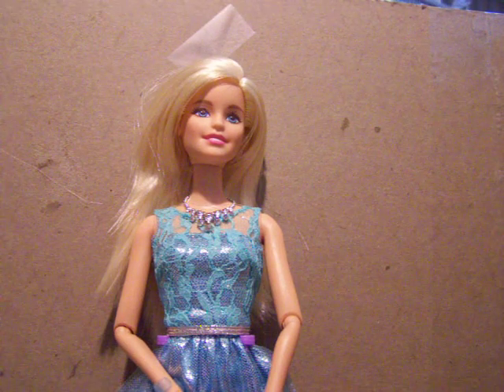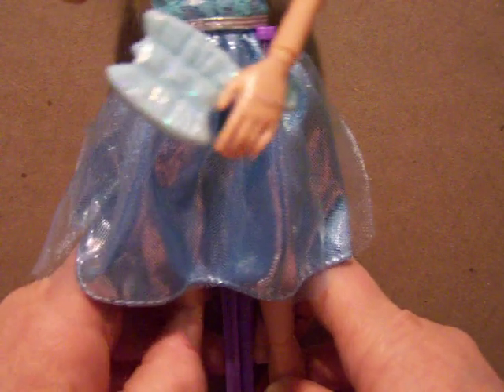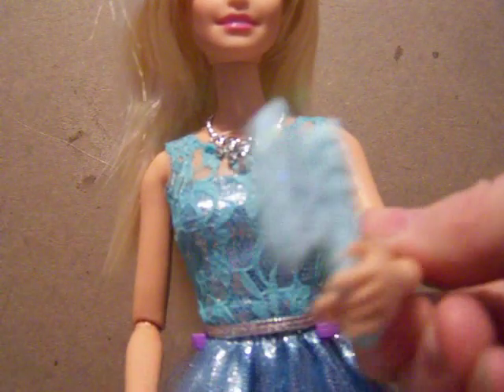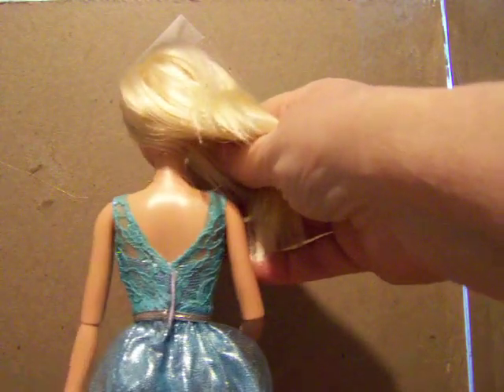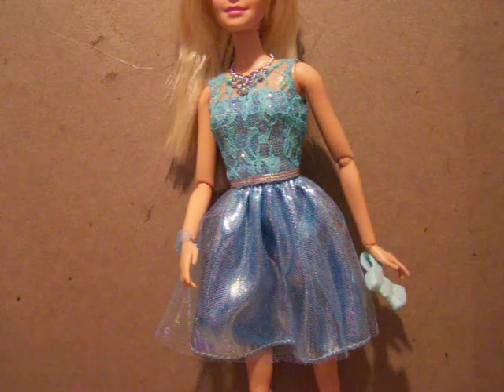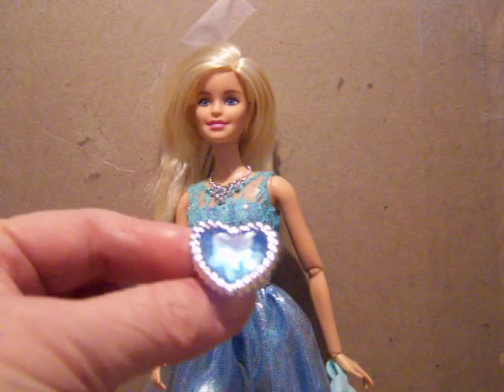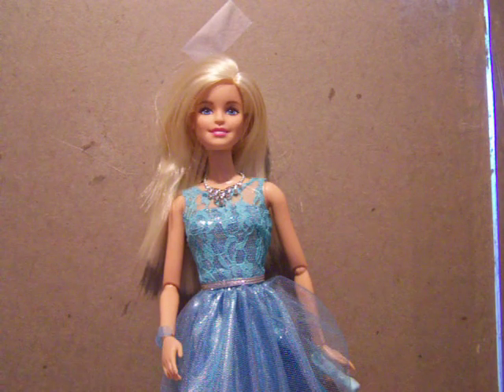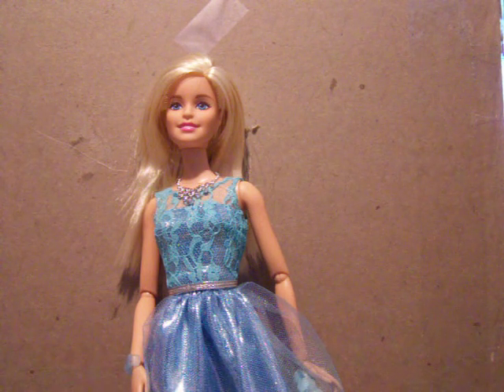REVIEW 2014 BIRTHSTONE BARBIE FOR MARCH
I AM AN ADULT COLLECTOR.  I WANTED TO SHARE MY COLLECTION WITH OTHERS OF MY AGE OR OLDER.  THIS VIDEO WAS NOT MADE FOR CHILDREN BUT FOR ADULT DOLL COLLECTORS.